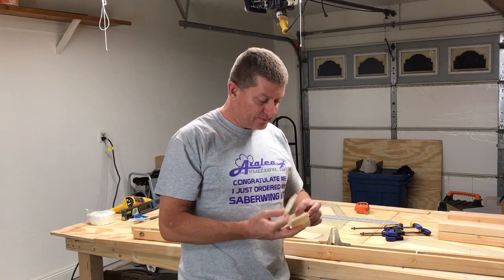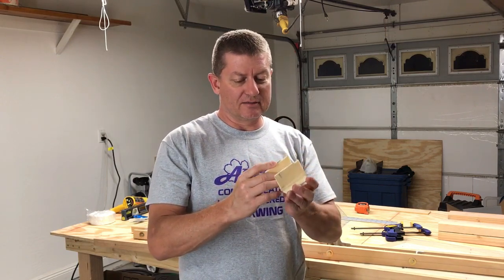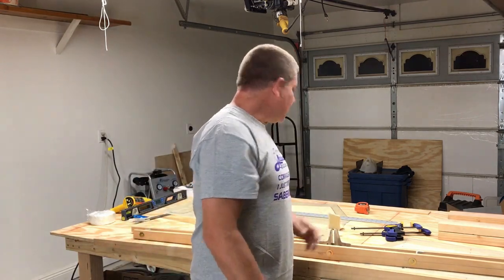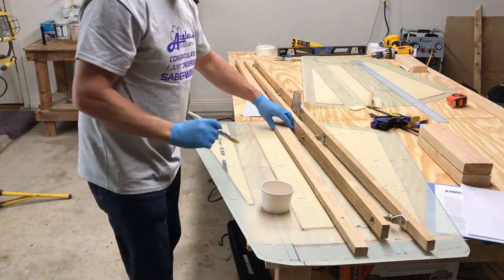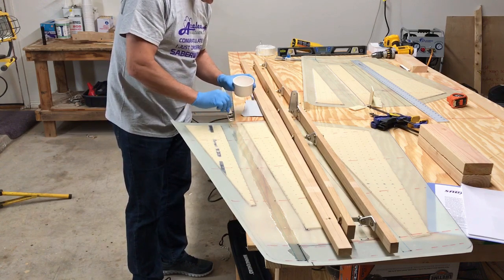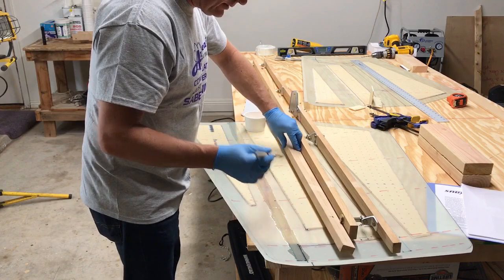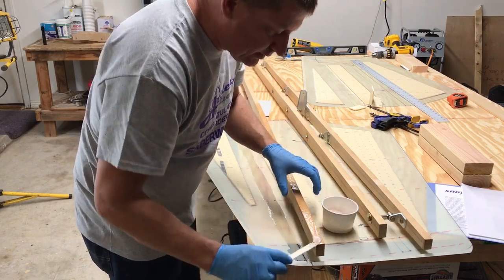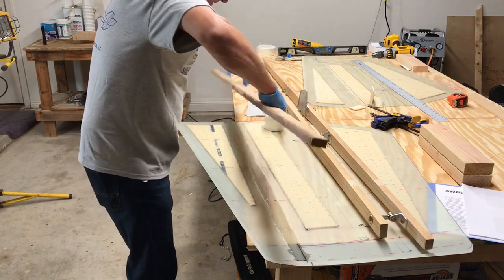S4 - Plane crash chat - working on HS - Building a Saberwing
Actual build time with reading manual: 1 hour - I finally received my composite kit on Thursday and found some time to do the first glue of parts! Glued the front spar to one side of the top skin. Went without a hitch.

A short discussion regarding Larry Buthof's crash in his Saberwing this past week. A sad event that snatched the life of a great guy. Larry and I had spoken on the phone several times, and was planning on coming to stay at our home in January. That was going to be my first flight in a Saberwing. In looking back at our conversations, and how his untimely death impacted his friends, it's obvious that he was an awesome stand up guy. Pretty devastating.

For my Saberwing build - I will continue with gluing the spars to the top skins, at which point I will begin shaping the composite ribs into place. I need to get this tail done as I'm anticipating the fuselage to arriving soon!

Peace,

Dan

I am not a mechanic, nor am I an engineer, AME, A&P, flight instructor or certified in any way. Hence, how I build (and ultimately fly) this airplane is not to be construed as the right way to build an aircraft, nor as an instructional aid; it is merely a log of my time building for my records, and for your viewing pleasure.